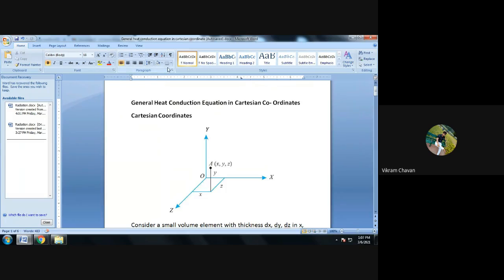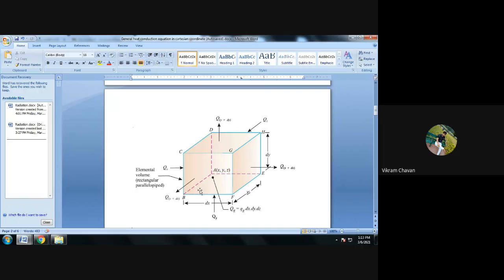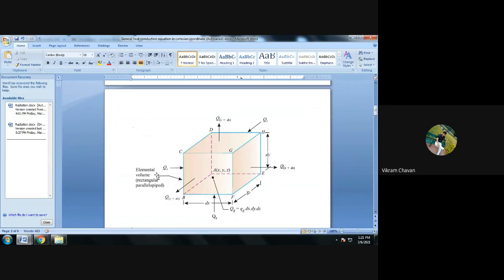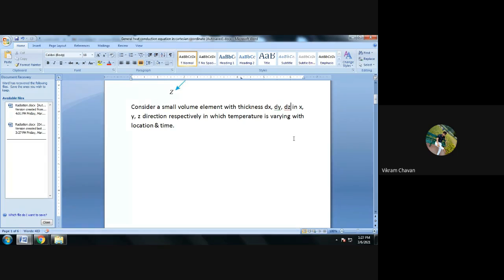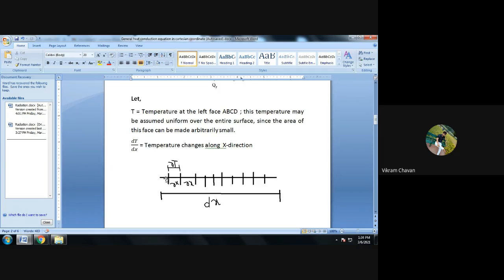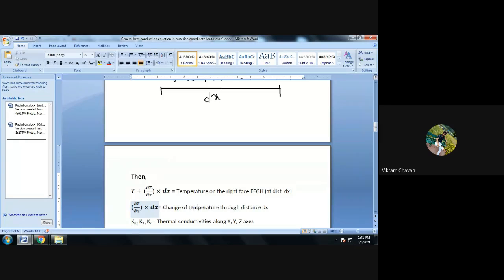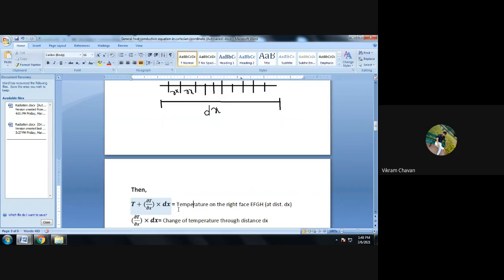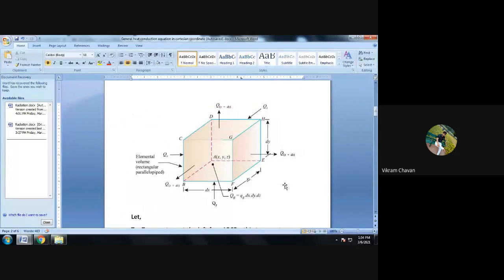Heat transfer unit 1 Lecture 10